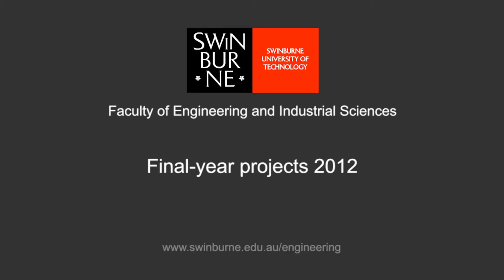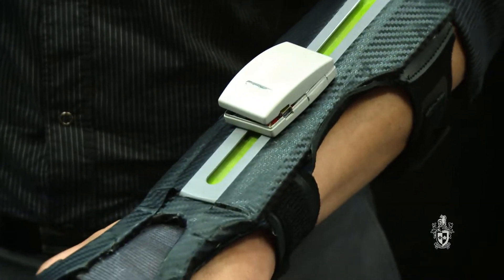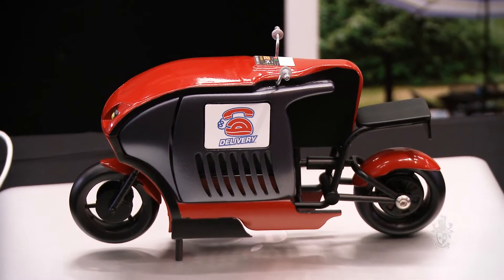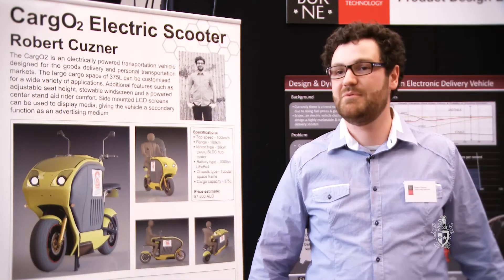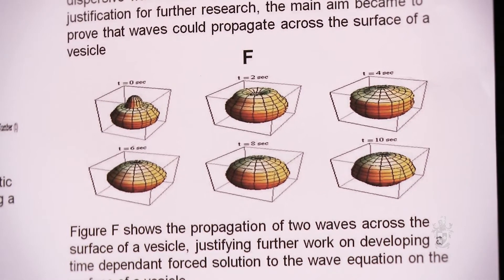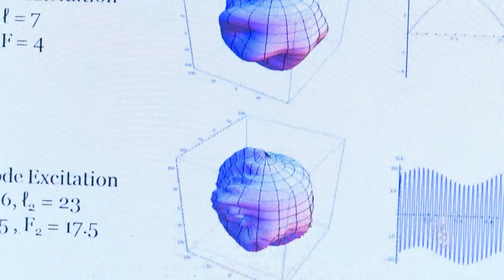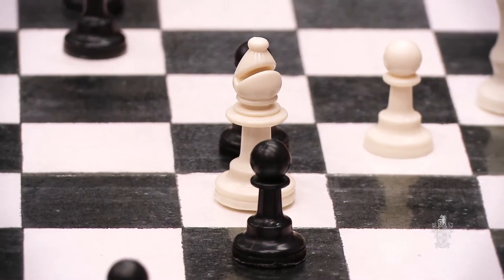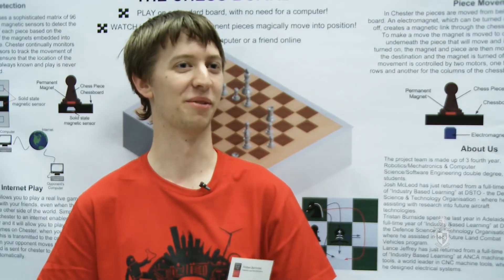2012 Final Year Projects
View a selection of 2012's most innovative projects developed by final year students in our Engineering and Aviation courses including a robotic chess board, a wearable DJ controller and a cargo electric scooter